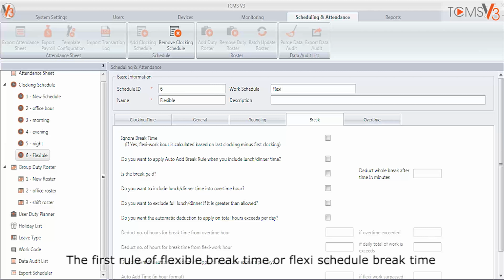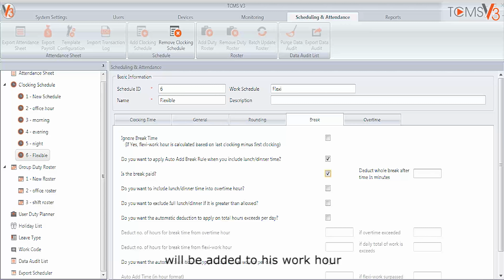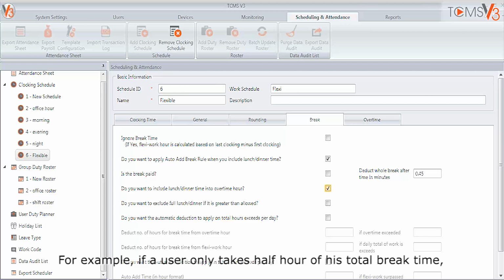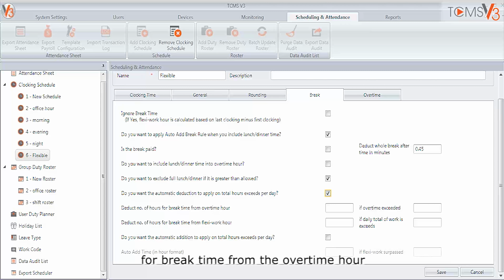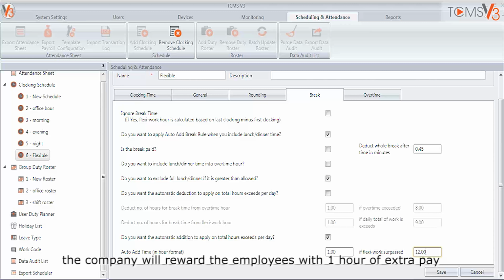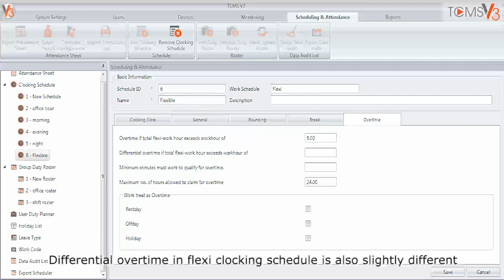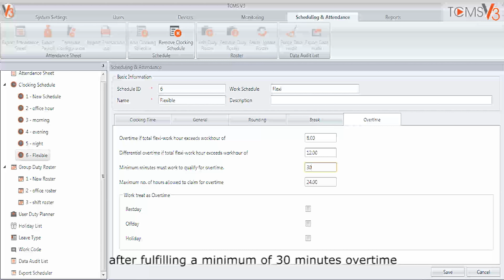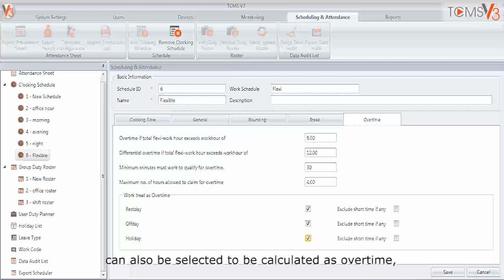Chapter 4 － Scheduling & Attendance (Part V - Flexi Schedule)